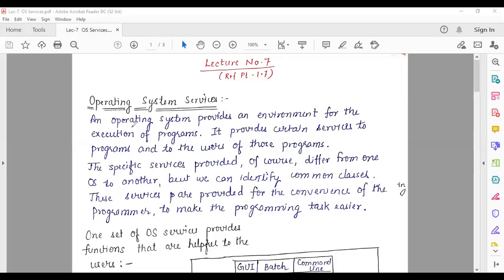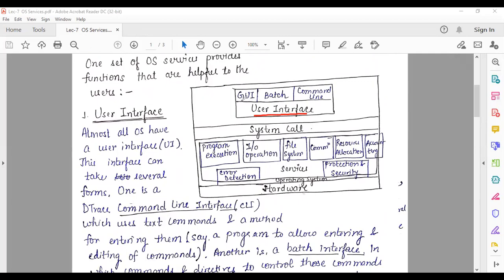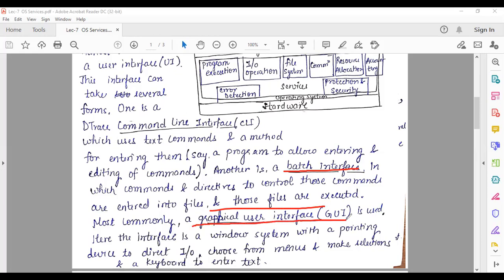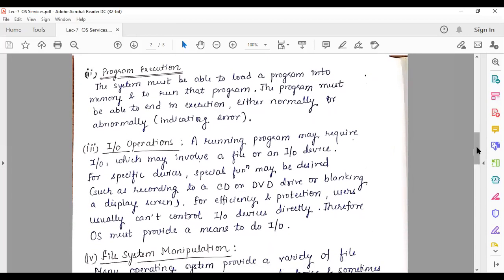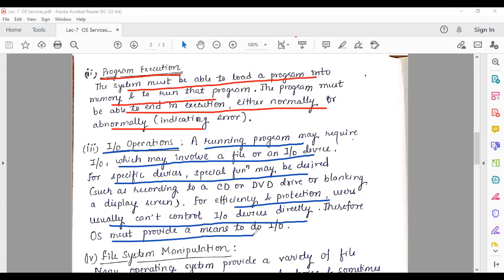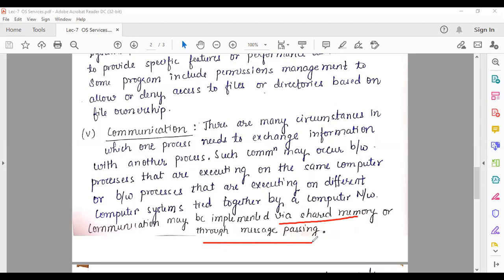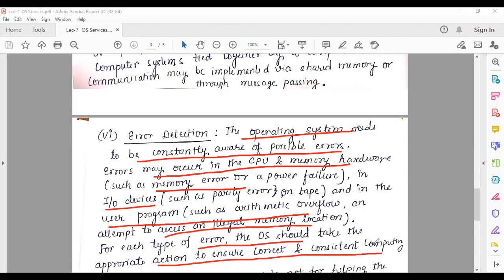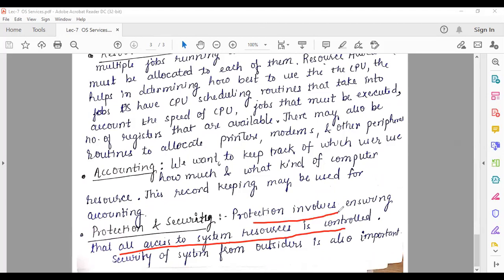Lec 7 Operating System Services By- Sonika Bhatnagar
In this video lecture, we will learn about services of OS.